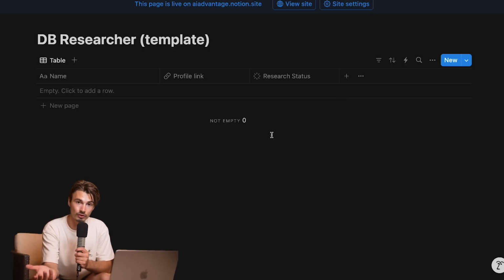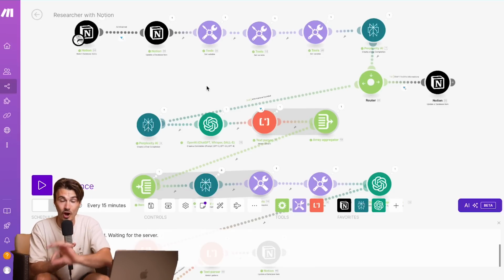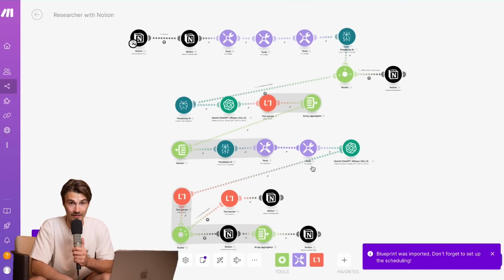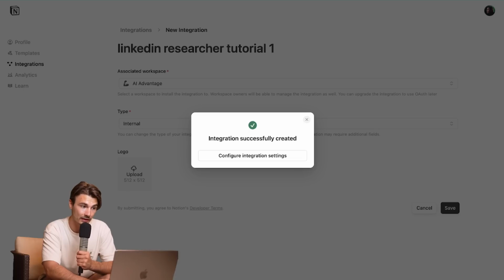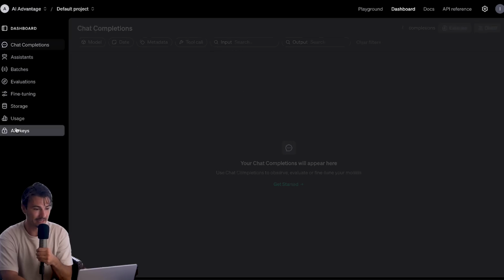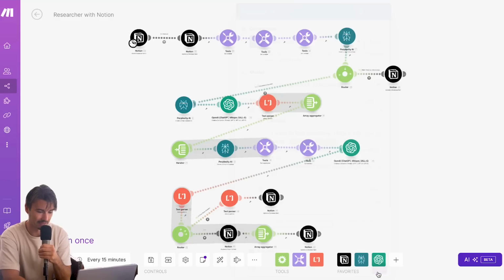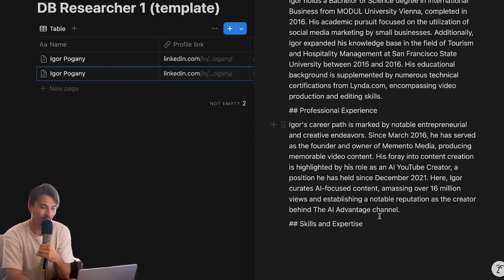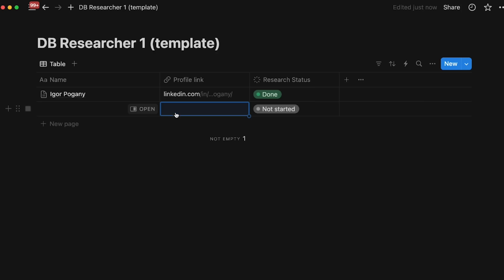Automatically Research Anyone with ChatGPT and Perplexity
Use this link to get started with your own Make automations today!

Today I'll be showing you how to set up an automation in Make that uses ChatGPT and Perplexity to automatically research anyone you want and prepare a briefing on them.

This can be extremely useful for prepping for meetings in business settings, getting ready for an interview, and a ton of other situations and in this video I'll teach you how to set it all up for yourself.

Chapters:

0:00 Research Various People
3:10 Automation Setup
4:04 Duplicate the Notion Database
4:49 Connect Notion
6:51 Set Up the API Key Connections
9:12 Automation Test
10:27 Result